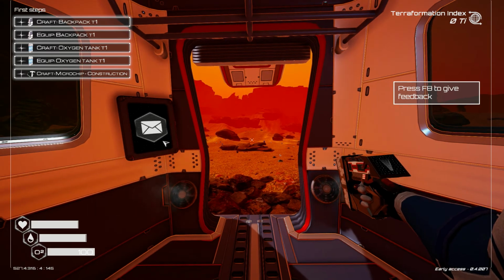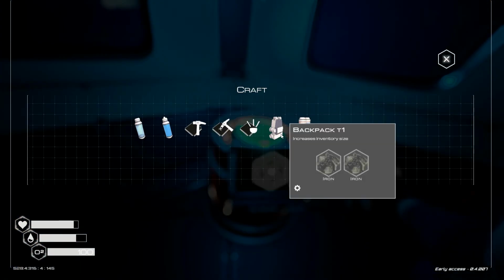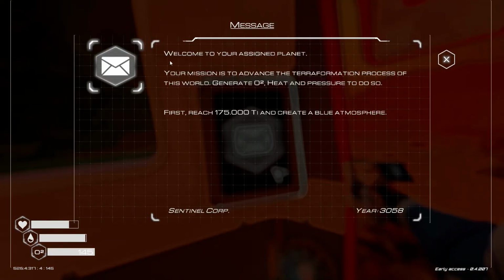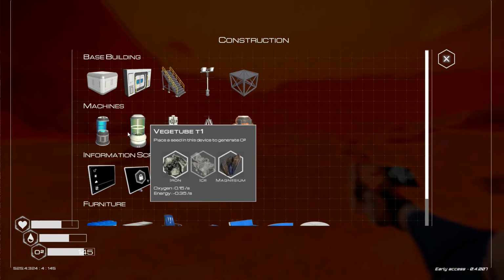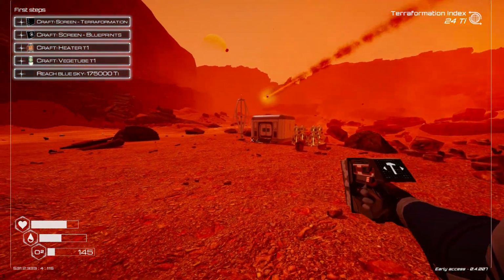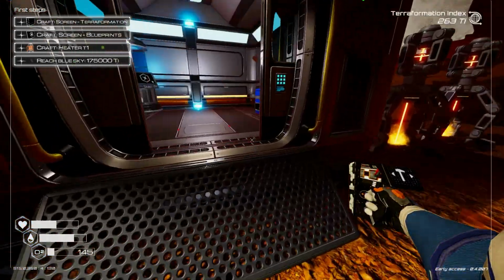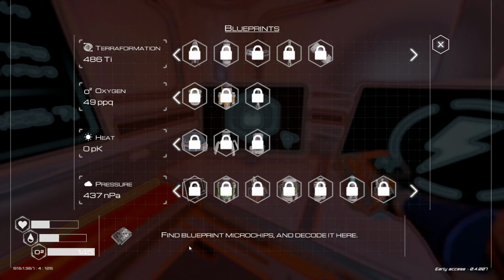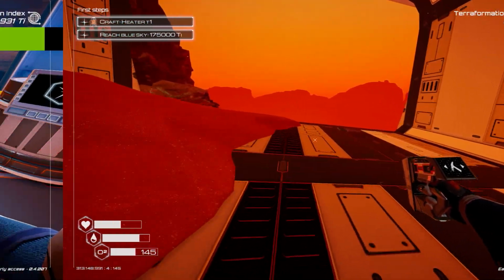Planet Crafter-How To Build A Starter Base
Hello youtube and welcome back to the channel i hope your all having a great day! In todays video we are going to be taking a look at a new game called Planet Crafter!